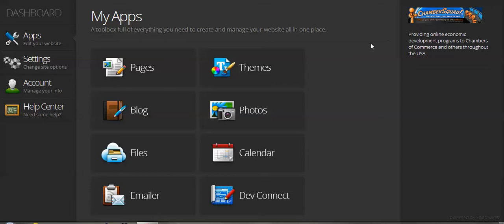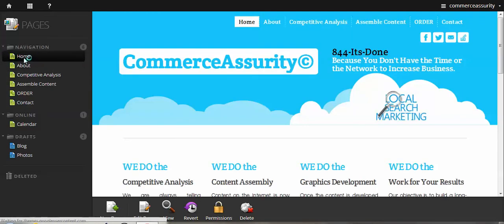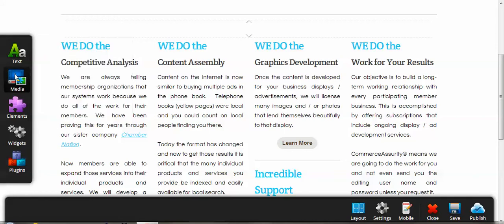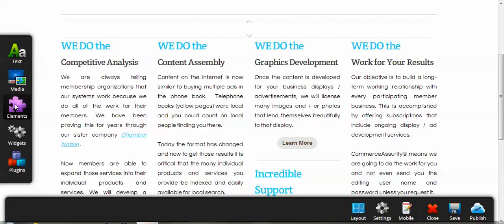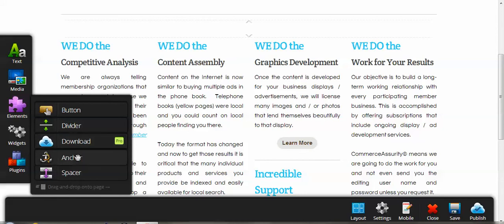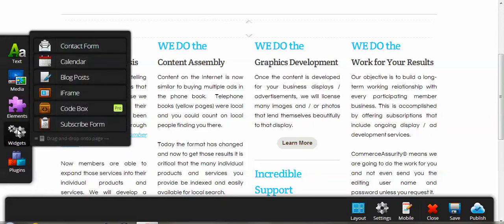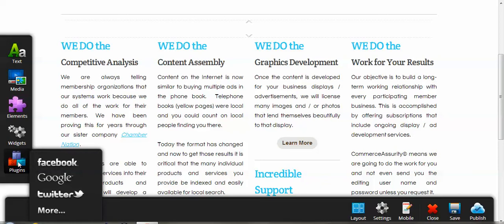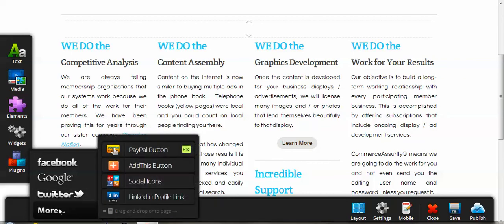Understanding the SP Page Editor Modules on Left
We will take you on a tour of what you can do while building or editing a new website page.